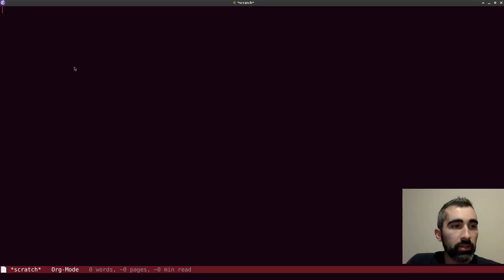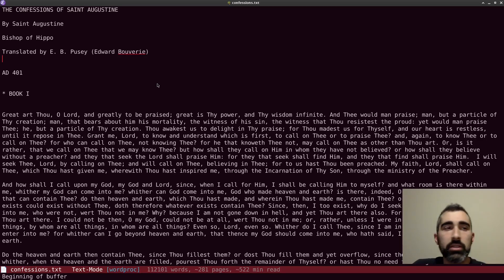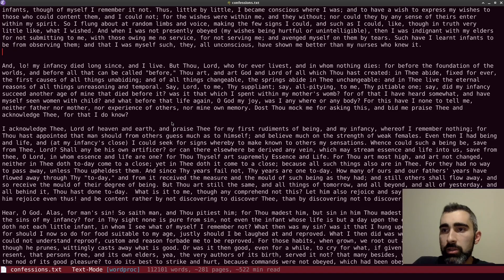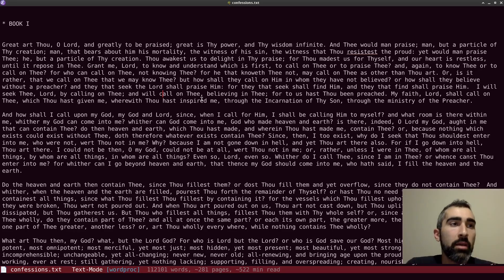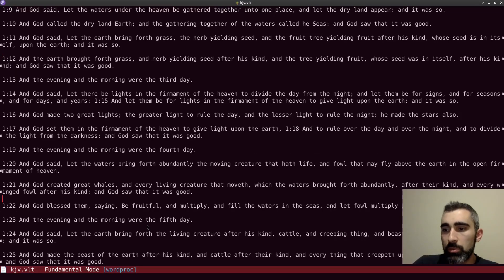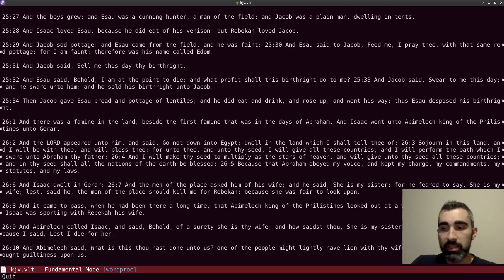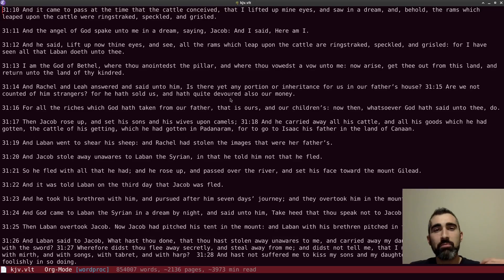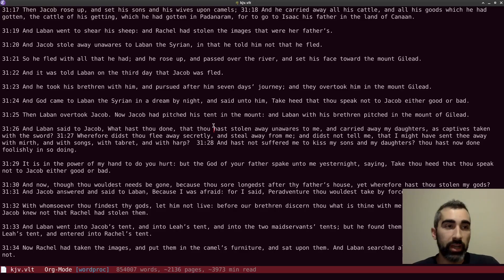Emacs | Slow with Large Files? How To Deal With Sluggish Performance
Sacrifices must be made! Emacs starts to choke when handling large text files. Why? How? Let's figure it out and see what we can do about it.